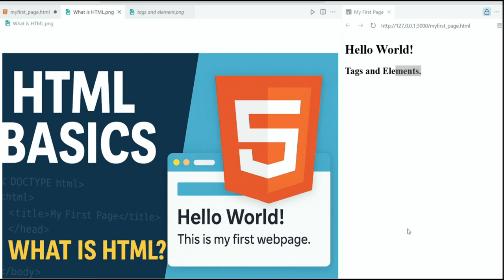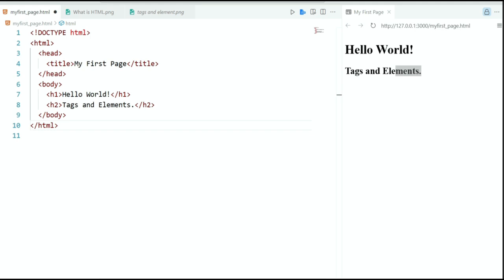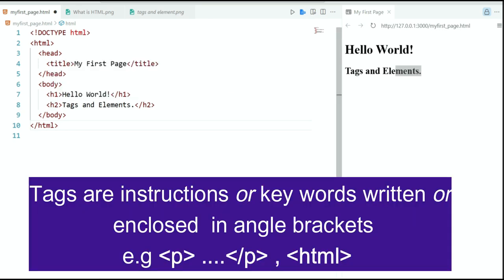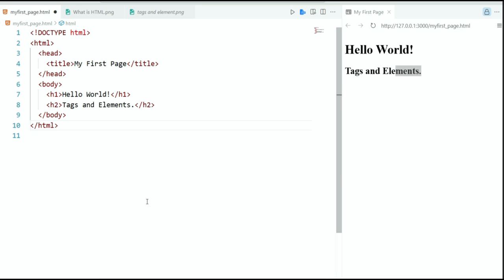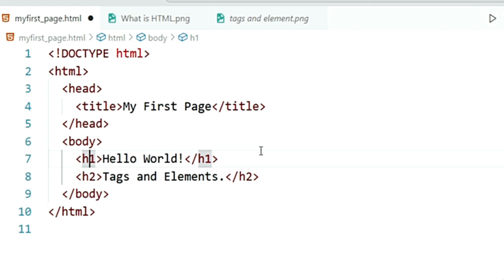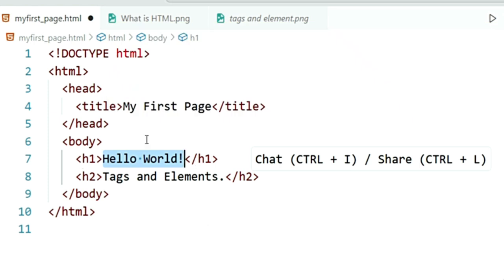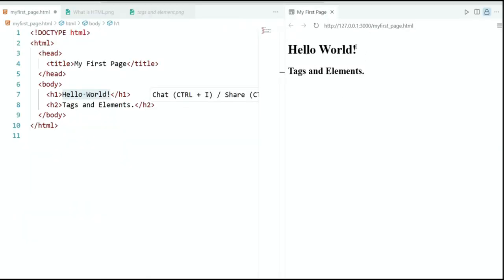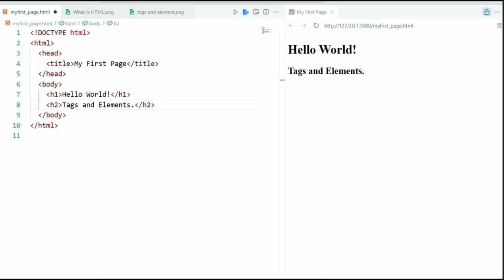HTML Basic Tags and Element Part 2